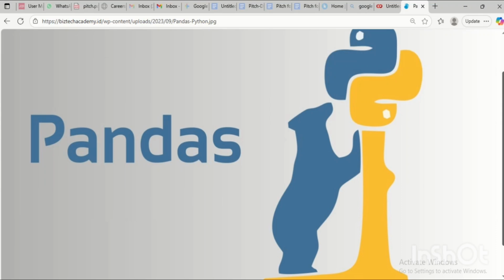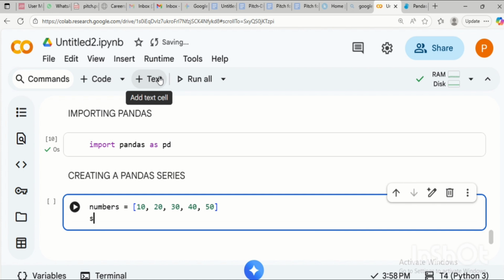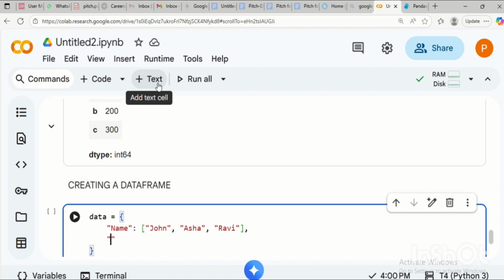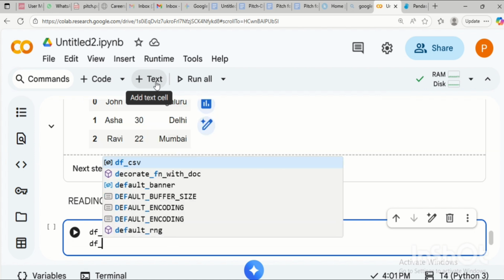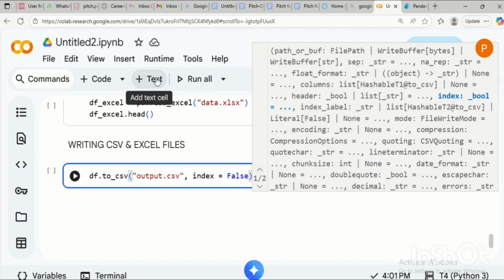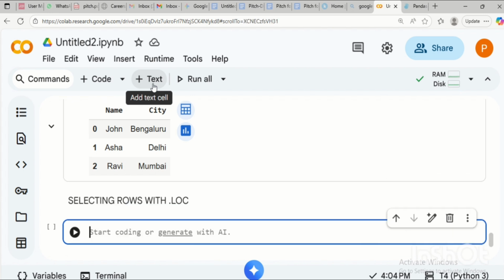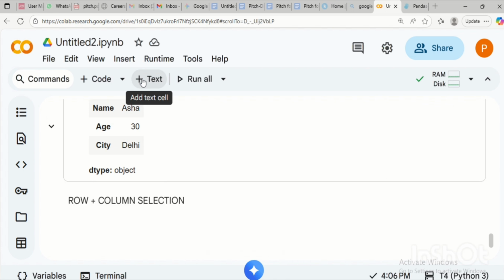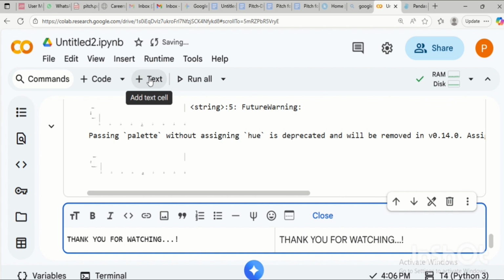Pandas Full Beginner Guide (Part 1) | Create Series, DataFrames & Handle Files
Welcome to Pandas Tutorial Part 1!
In this video, we begin our journey with Python Pandas, one of the most powerful and essential libraries for data analysis and data science.
You will learn everything step-by-step in a simple and clear way, with practical examples you can follow along.

✔ Creating Series
✔ Creating DataFrames
✔ Reading & Writing CSV, Excel, and other files
✔ Selecting rows & columns using loc, iloc, and slicing
✔ Beginner-friendly explanations with hands-on code walkthroughs

By the end of this tutorial, you’ll have a strong foundation to confidently work with real datasets in Pandas.

📁 Download Materials

Code files & notebooks – Coming soon

▶️ Next Part